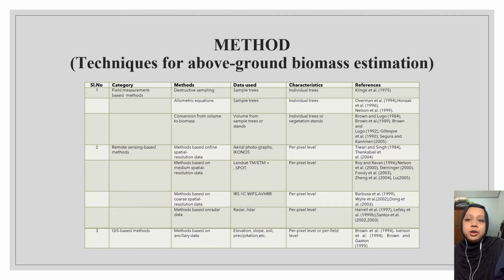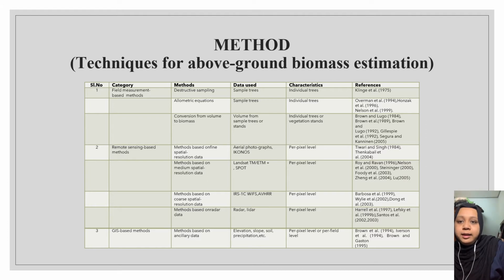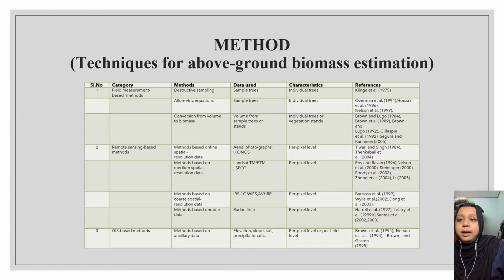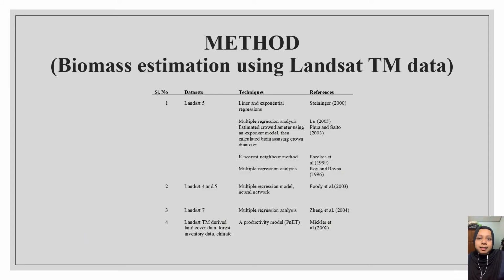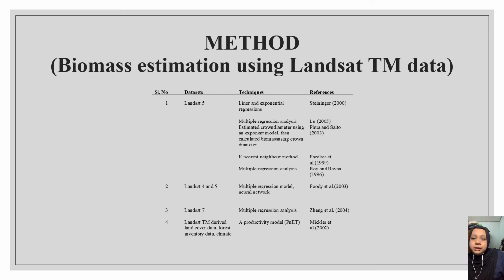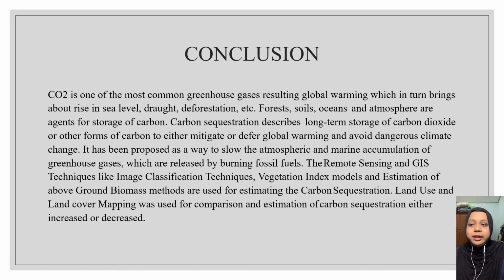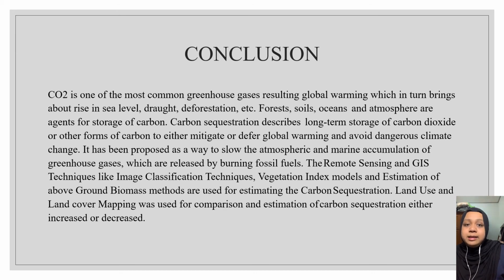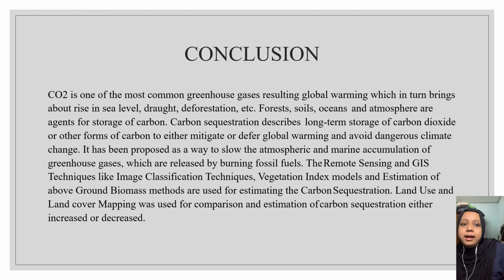STUDY AND EVALUATION OF CARBON SEQUESTRATION USING REMOTE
NUR HANNAN HAMIZAH BINTI ZURI (B19BE0186)